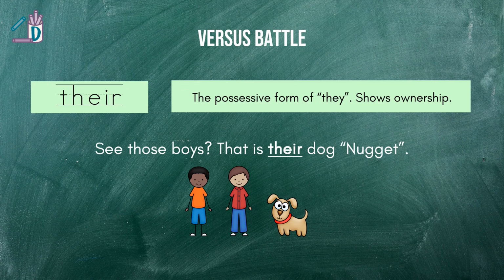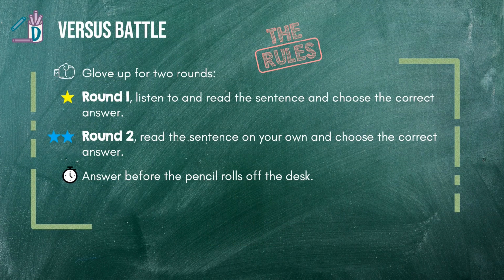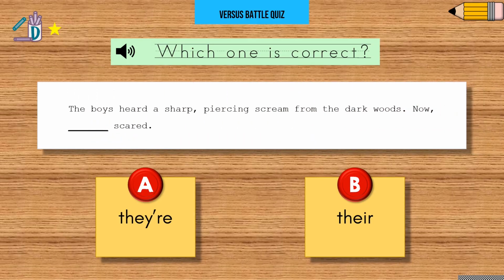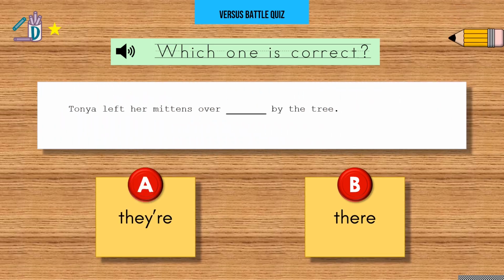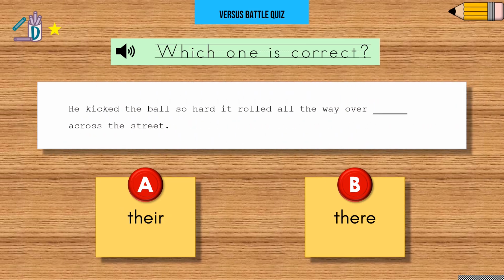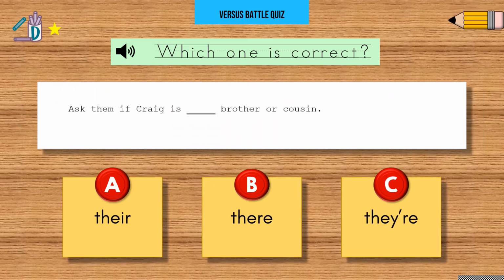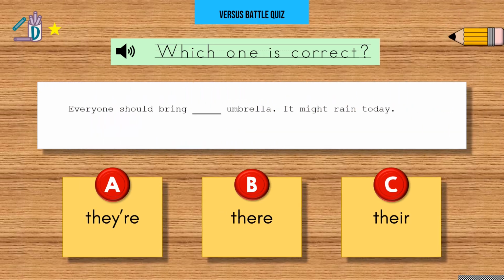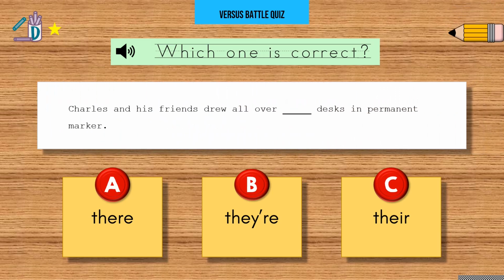Their, There, and They're | Learning Game | Teach With Drea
Versus Battle #01
Learn and practice the differences between the words: there, they're, their in this exciting video based game. Explore how changes in spelling can change a word's meaning and usage. Teach students proper spelling to correct grammar mistakes. Correct common writing mistakes.